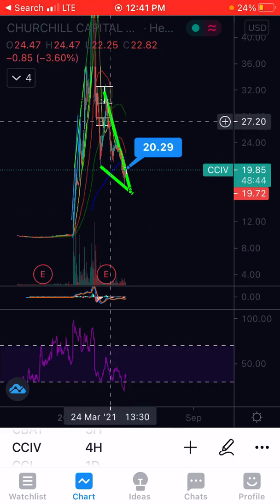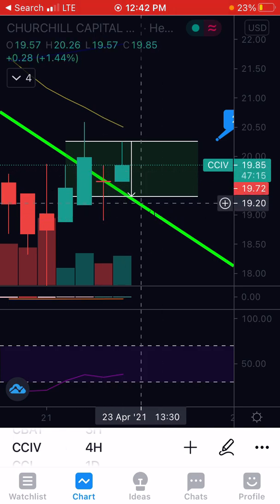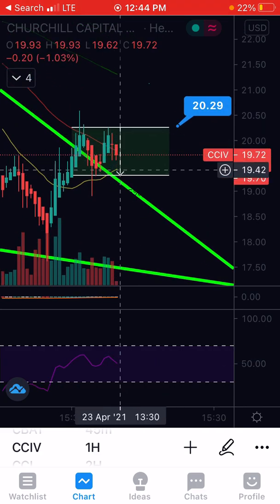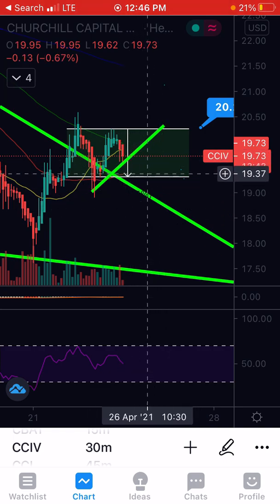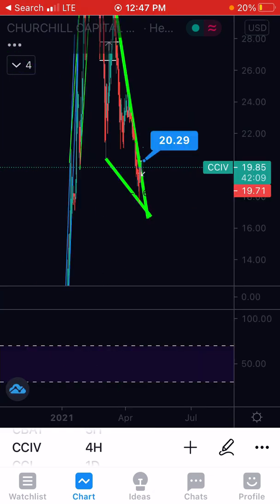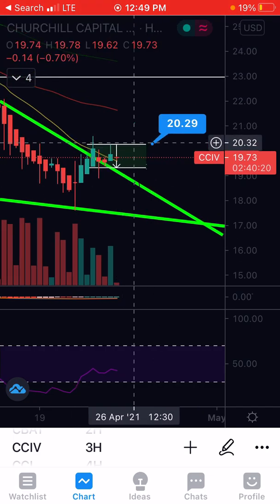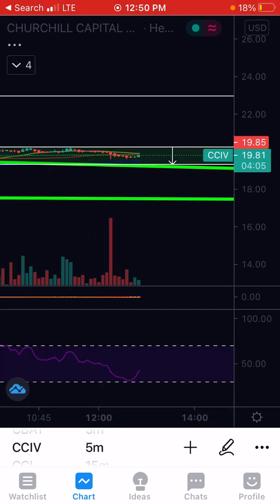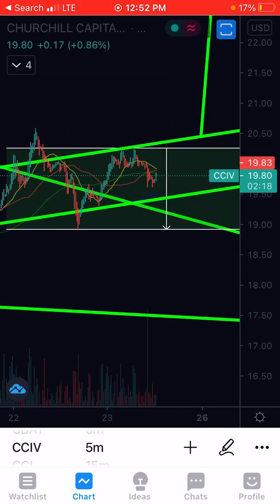CCIV could’ve setting up but don’t get fooled